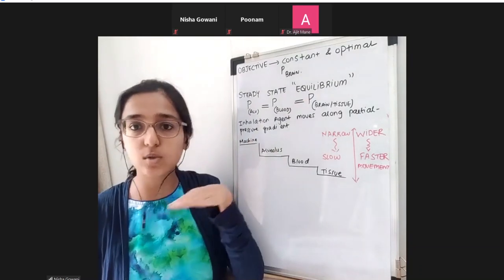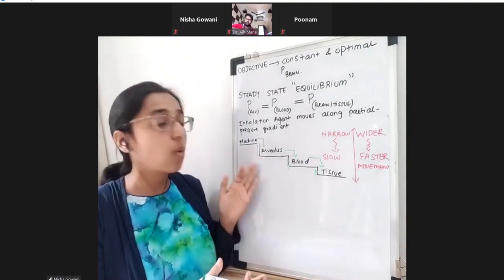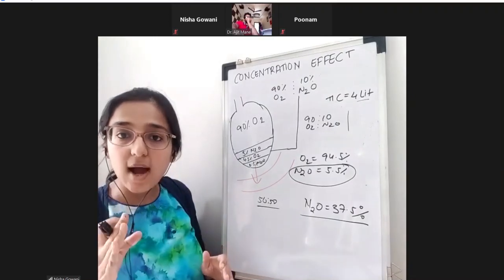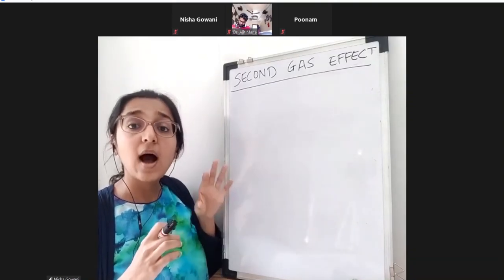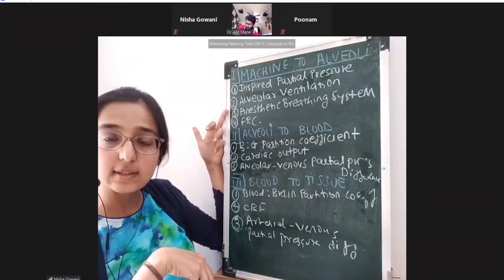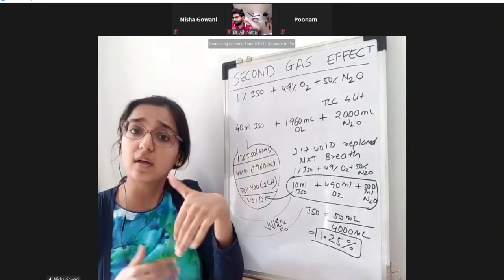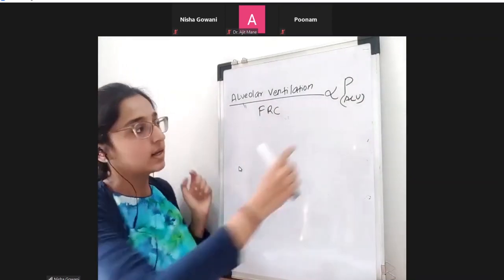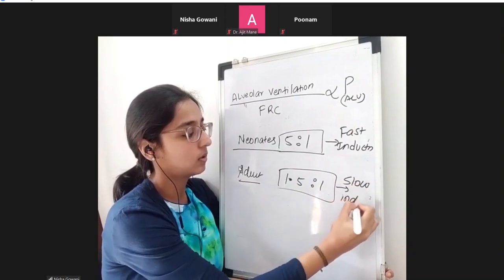Inhalation Agents Pharmacokinetics (Part-1)| Concentration Effect | Second Gas Effect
0:00 - Introduction
6:09 - Transfer of Volatile Agent from Machine to Alveolus
7:28 - Concentration Effect with Example
22:34 - Second Gas Effect
29:26 - Effect of Alveolar Ventilation , Effect of Spontaneous Breathing, Effect of Properties of Breathing Circuit , Effect of FRC